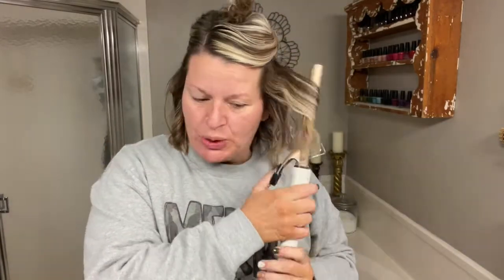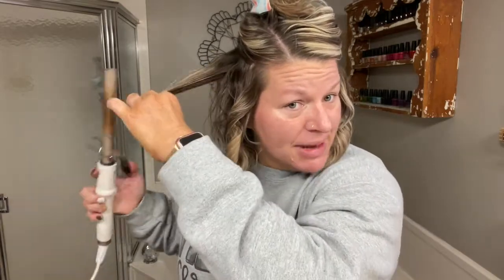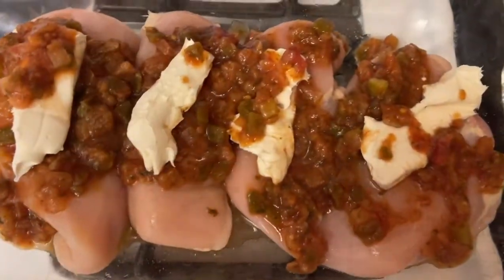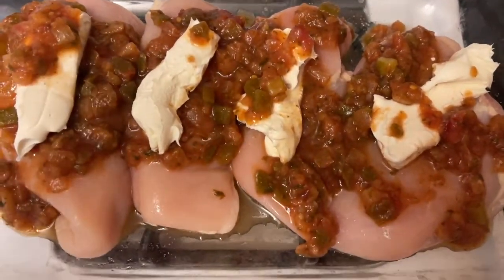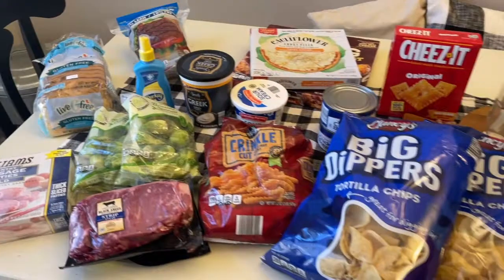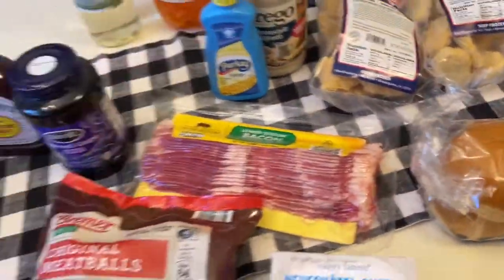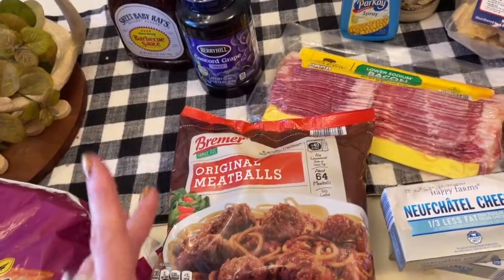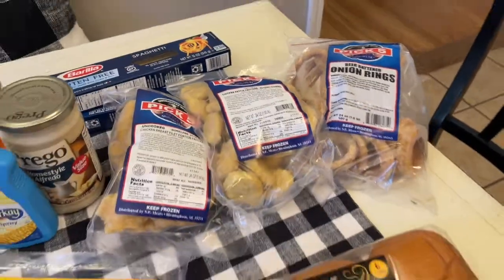VLOGMAS 2021 + VLOGMAS DAY 22 & 23 + GROCERY HAUL + SPEND THE DAY WITH ME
Day 22 & 23! Hope you enjoy!

Would you like more accountability?? Join my Facebook group Finding Joy in the Journey!

Loving my new makeup skincare routine! New year means self care is a must! Want color matched? FILL OUT MY JOTFORM!

Fave skincare.

Thank you from the bottom of my heart for taking the time to watch my videos!! This year I'm ready for!! Finding JOY in every moment!!

Always remember...
YOU are ENOUGH
YOU are FLIPPIN PHENOMENAL!

xoxo,
Jme